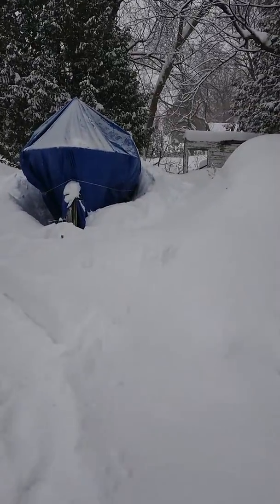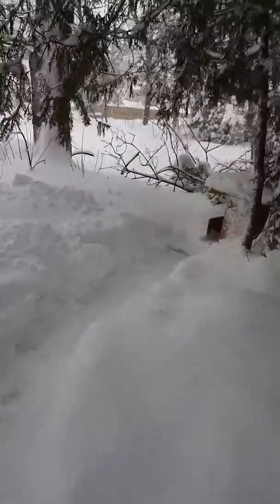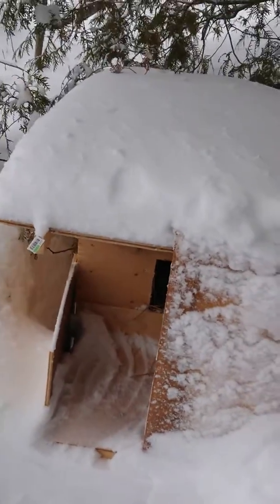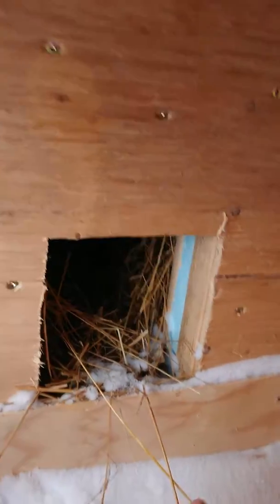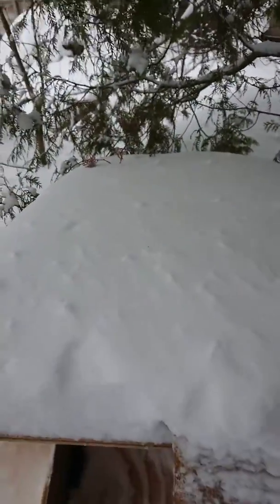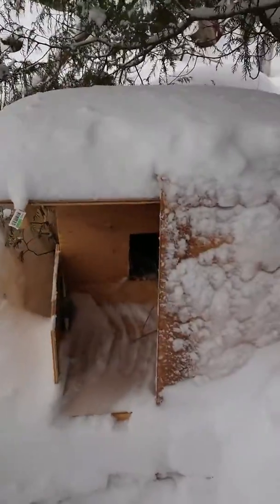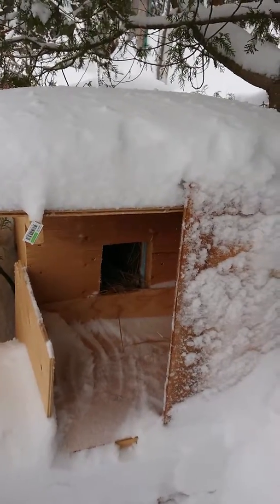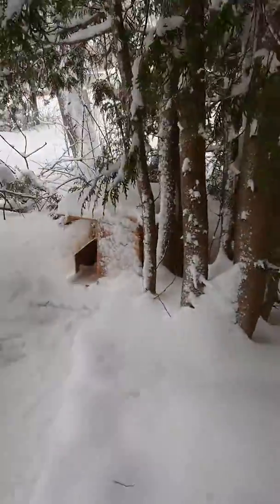Feral Cat Shelter